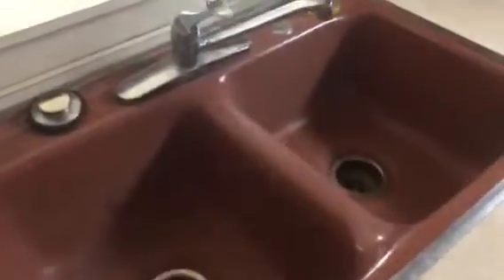22900 California repair vid 9/5